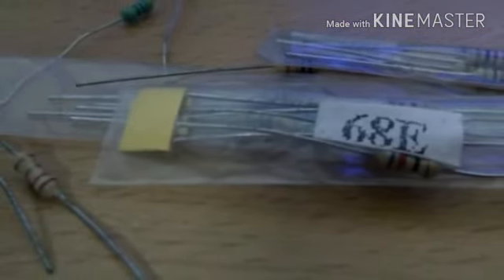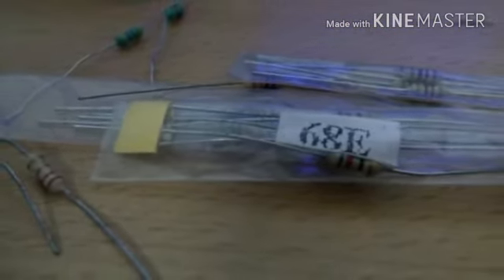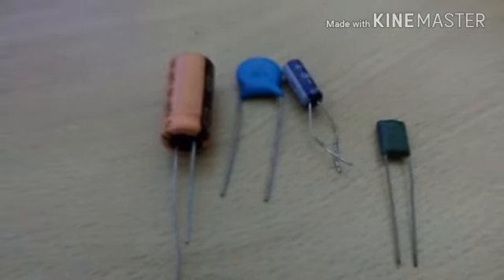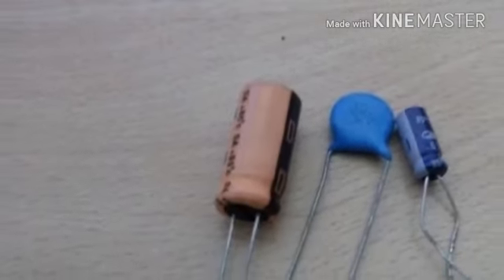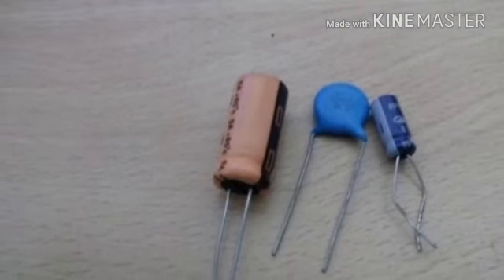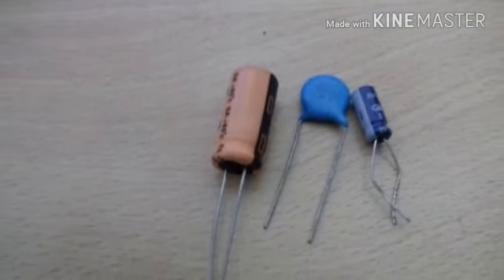Difference between Resistor and Capacitor|A.R.Academy